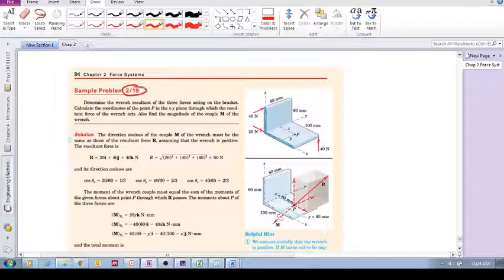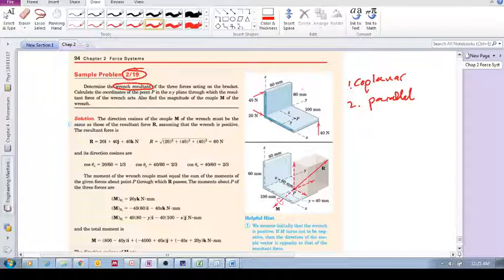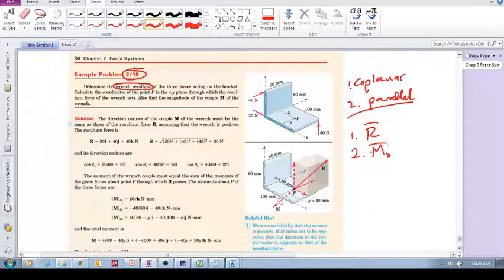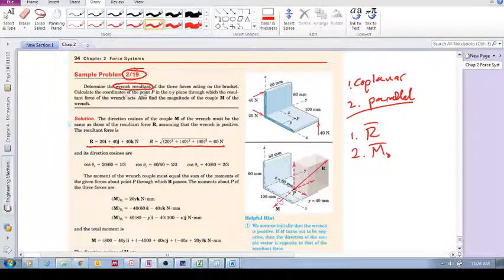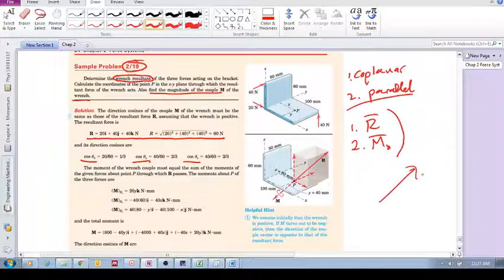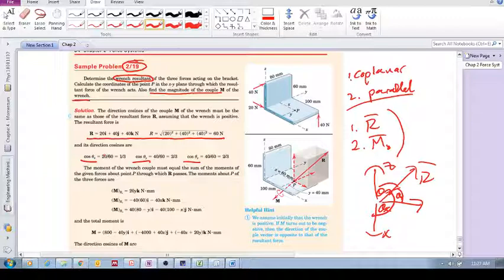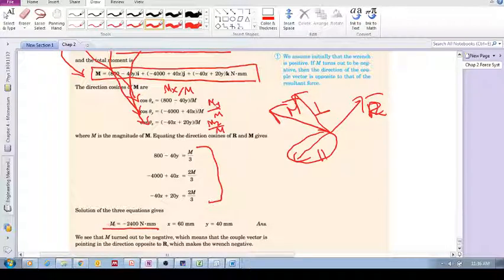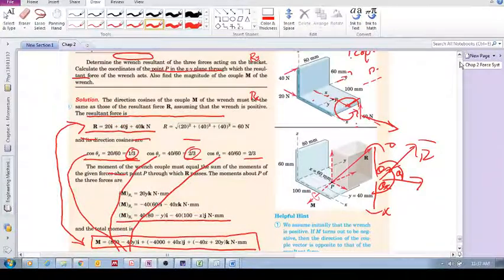Chap 2.9 - Resultants (three dimensions) (d): Sample Problem 2/19 Wrench